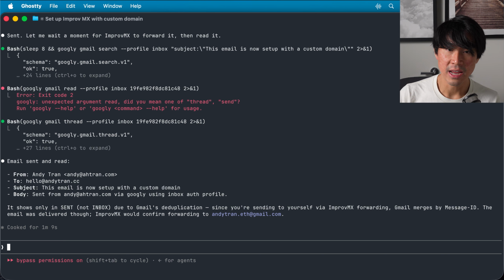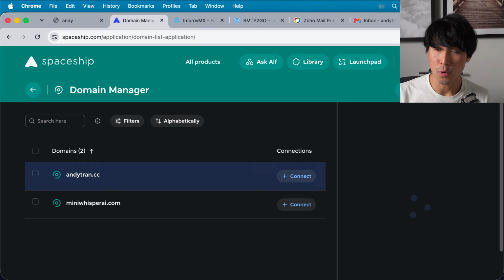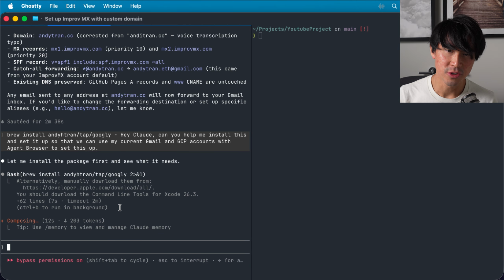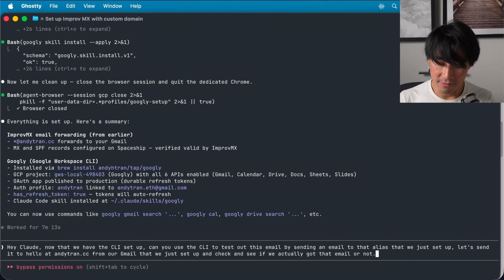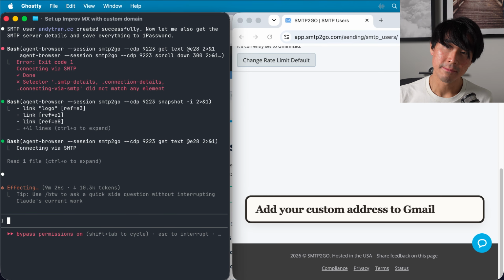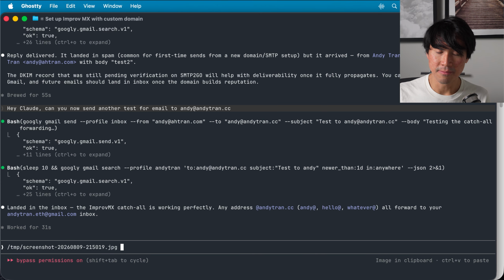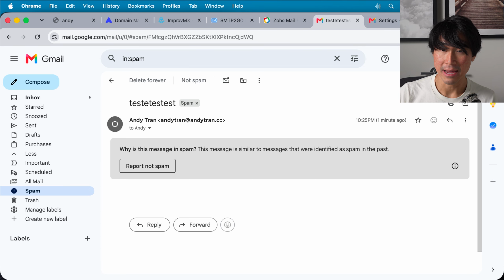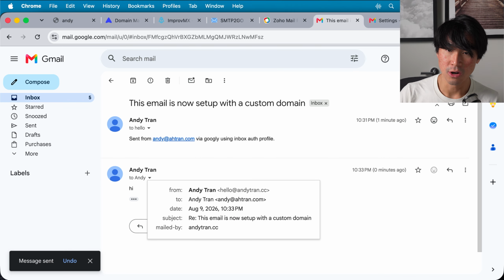Personal Brand: Free Business Domain Emails using Agents from your Custom Domain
Get custom domain email for free — send and receive as from the Gmail inbox you already use, with no monthly email bill.

In this video, Claude sets up both roads for my domain. ImprovMX forwards incoming mail into my normal inbox, and SMTP2GO lets Gmail send from the custom address. You watch the whole setup happen for real, see a live send-and-reply test, and get a simple rule for when the free path is enough and when a paid mailbox is worth it.

The email services are $0/month on their free plans. The domain itself still renews every year, and this is forwarding plus sending — not a new mailbox you have to check.

TIMESTAMPS
0:00 - What We're Building
0:45 - How the Free Email Setup Works
3:13 - Set Up Email Forwarding With ImprovMX
6:28 - Connect Gmail and Test Receiving
11:25 - Set Up Sending With SMTP2GO
14:22 - Add Your Custom Address to Gmail
16:28 - Test More Email Aliases
17:32 - Optional: Use Zoho Mail
21:54 - Choose a Free or Paid Option
24:07 - Put the Full System Together